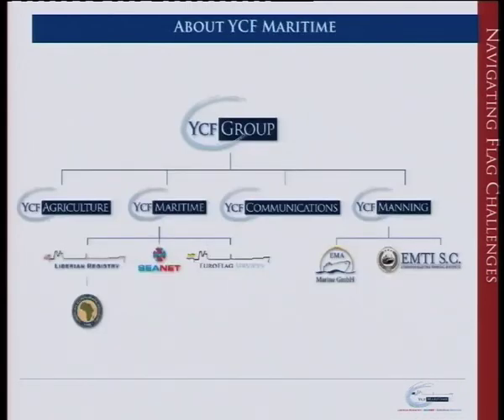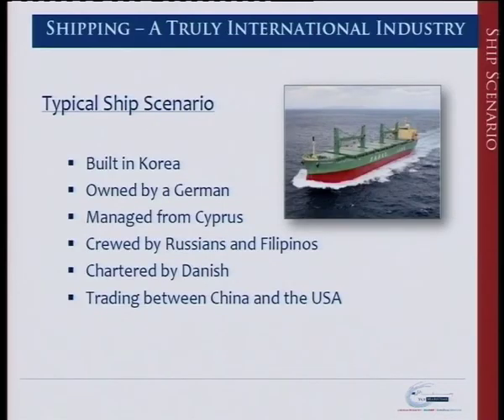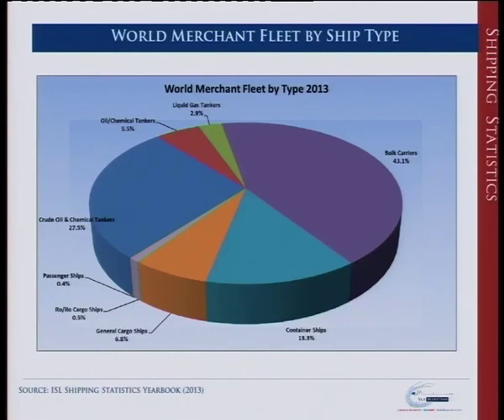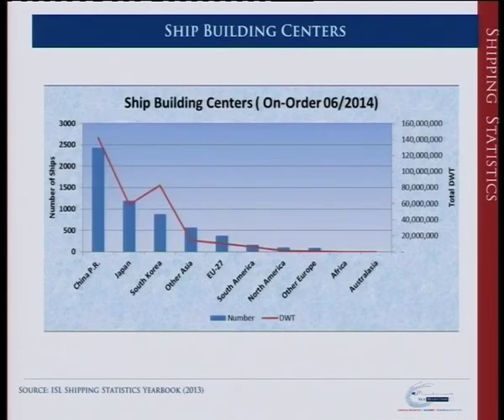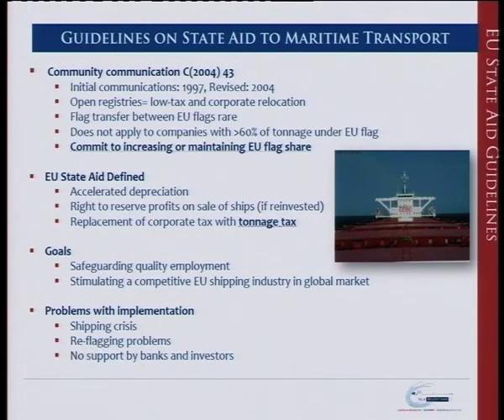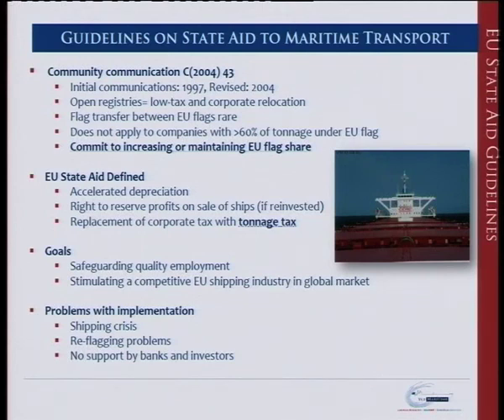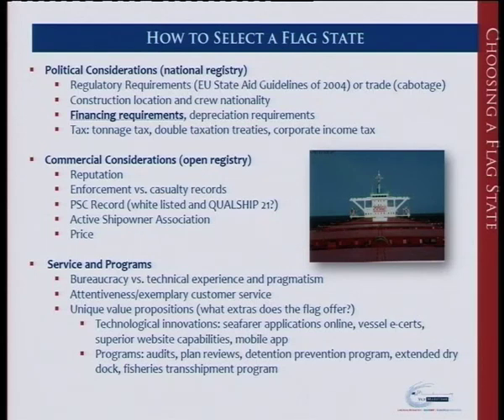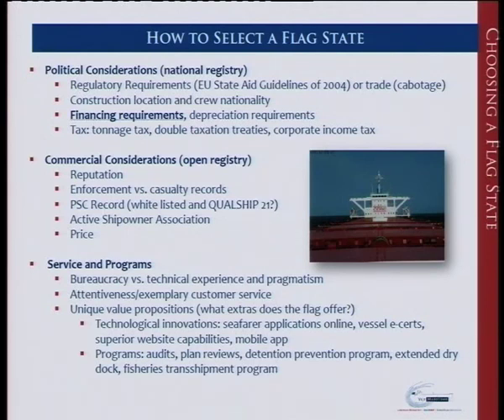Christian Mollitor | IV Session - Shipping and the law 2014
8th - Shipping and the law 2014
IV Session: Build, Buy, Charter
Speaker: Christian Mollitor